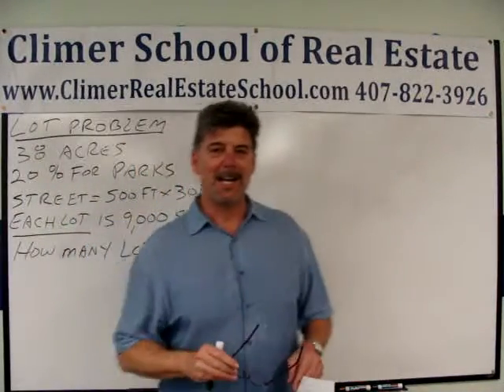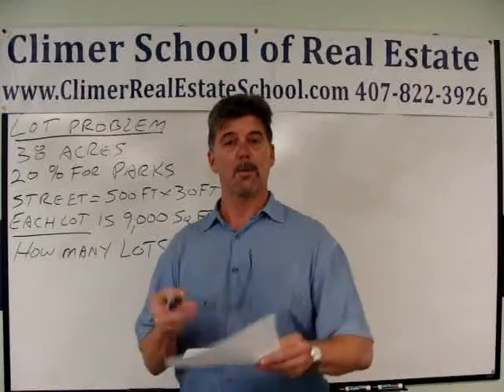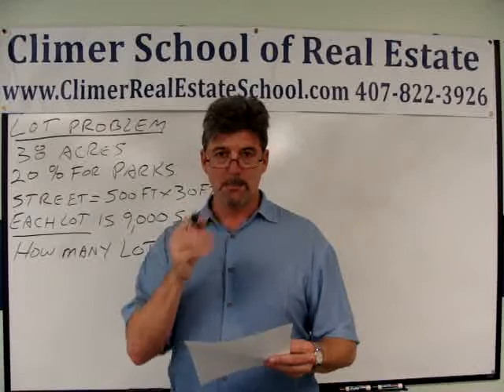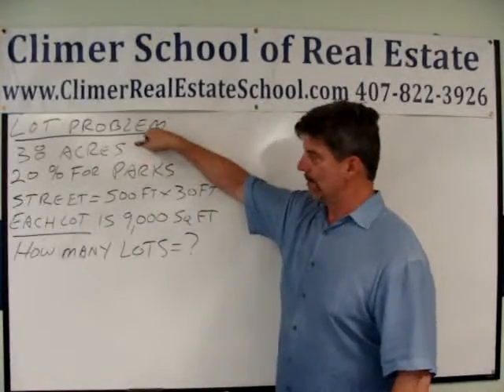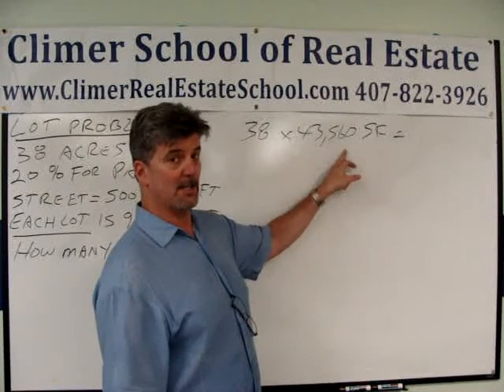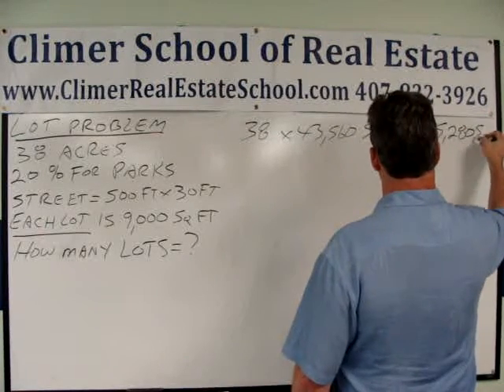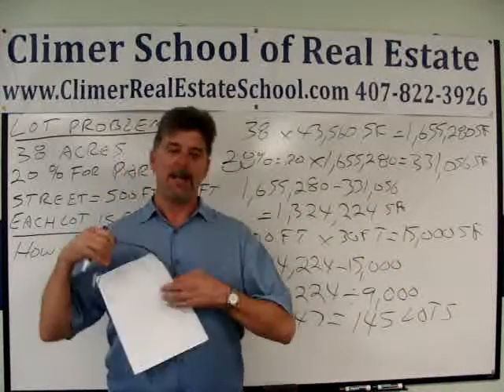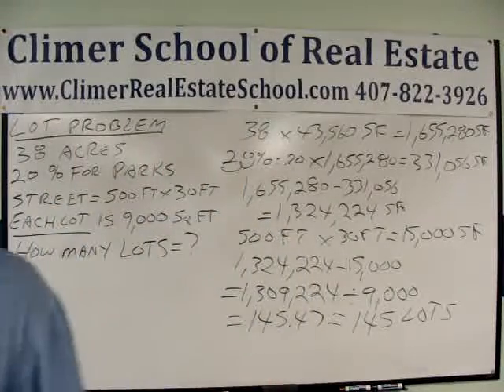Real Estate Math Free Practice Test-1, No 1 The "Lot Problem"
This math problem will probably be on your state exam and we call it the "Lot Problem" How many Lots? Resources page, Math Test 1, and try this on your own first, then watch this video. The Lot Problem goes with the Bin Problem, No.2, The Climer School of Real Estate has been teaching Real Estate math for over 35 years.